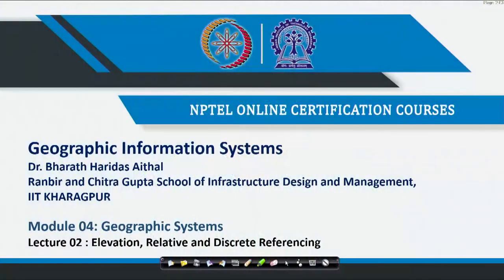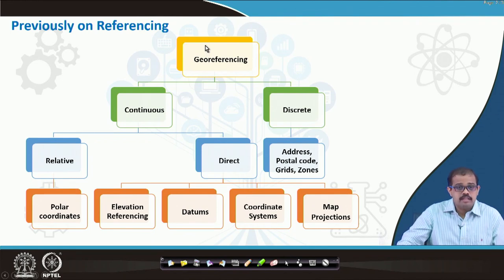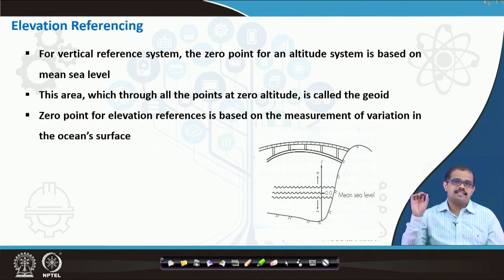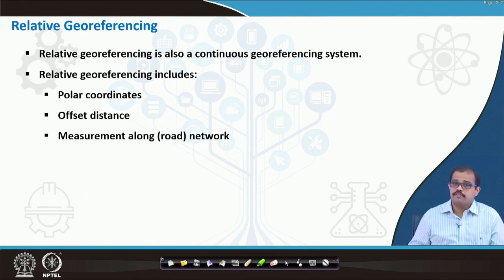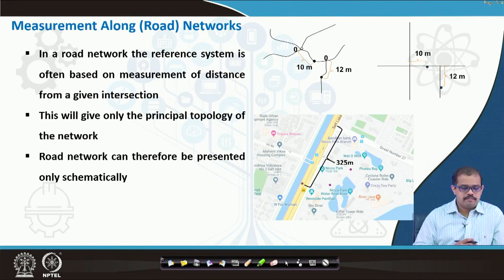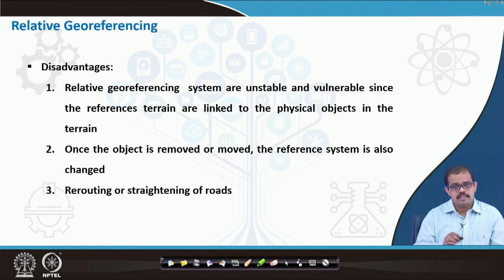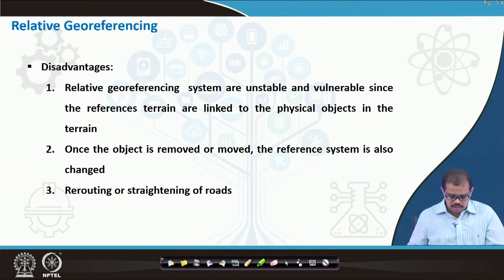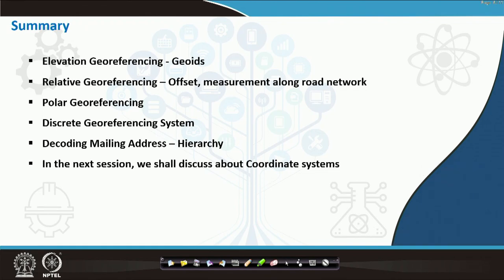Lecture 17 : Elevation, Relative and Discrete Referencing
Elevation Georeferencing,
Relative Georeferencing,
Polar Georeferencing,
Discrete Georeferencing System,
Decoding Mailing Address.